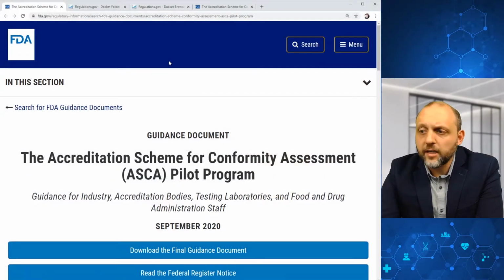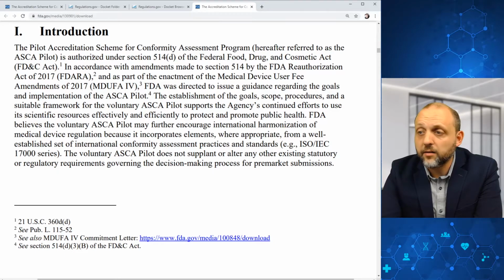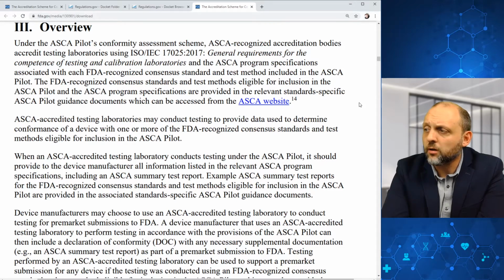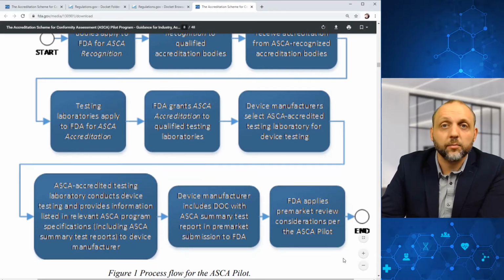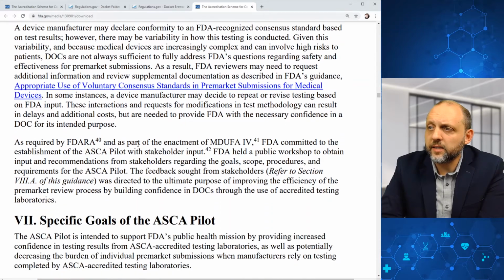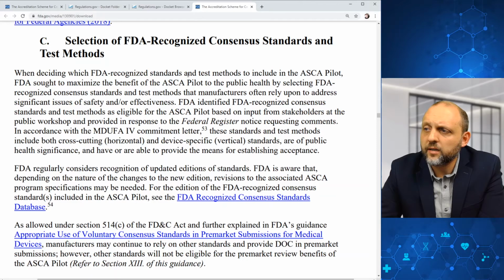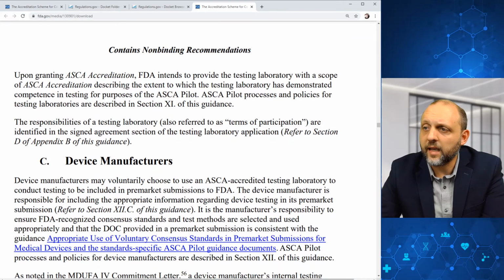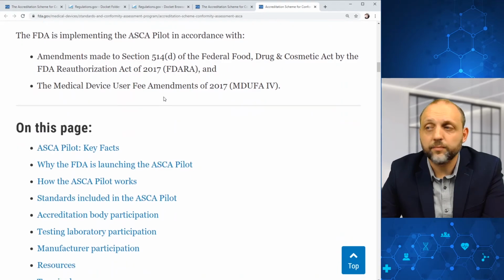EPISODE 15: Accreditation Scheme for Conformity Assessment (ASCA) Pilot Program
On September 25, 2020, the FDA issued final guidance that outlines details of the Accreditation Scheme for Conformity Assessment (ASCA) Pilot program. Under this program, testing laboratories may be accredited by accreditation bodies meeting criteria specified by the Agency to assess the conformance of a device within certain FDA-recognized consensus standards. In this episode of "FDA Guidance Review," medical device regulatory affairs expert and former FDA staffer David Pudwill discusses FDA’s Guidance comprehensive document, “The Accreditation Scheme for Conformity Assessment (ASCA) Pilot Program.” Several complementary Guidance documents are being used to implement the ASCA Pilot.

David’s 3 Key Takeaways that he would like viewers to understand from this video:

1) Purpose and Specific Goals of the ASCA Pilot
2) Development of the ASCA Pilot
3) Roles and Responsibilities for Those Involved

David’s easy-to-follow Guidance review provides clarity and context to those currently working in regulatory affairs or FDA, those aspiring to enter this important field, and anyone across healthcare with an interest in the medical device regulatory process.

With each episode in David Pudwill’s "FDA Guidance Review" video series, stay on top of FDA's evolving policies, and learn how to engage effectively with the agency - both being critical to the success of your medical device regulatory strategy.

where you can read more about David Pudwill and sign up to receive our monthly e-newsletter with updates on new video releases, his upcoming speaking engagements in the medtech regulatory affairs space, and more!